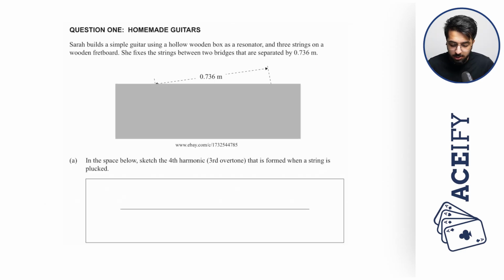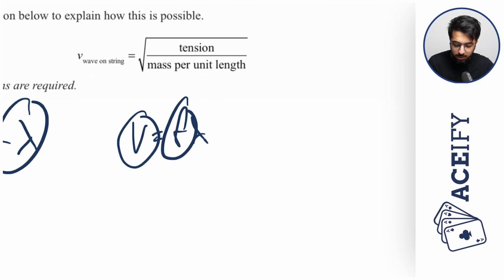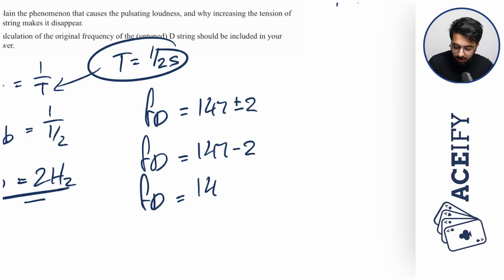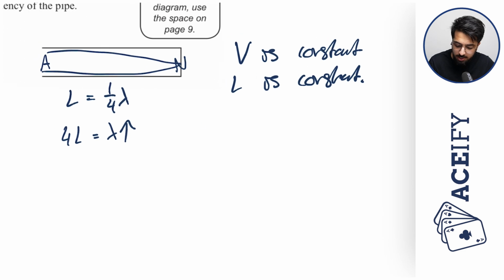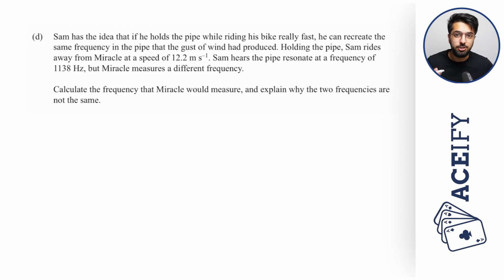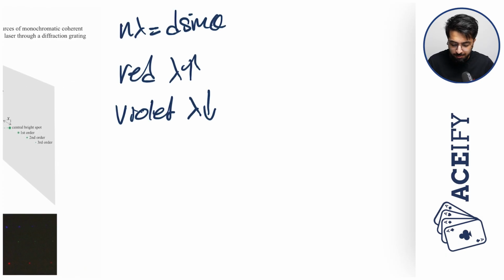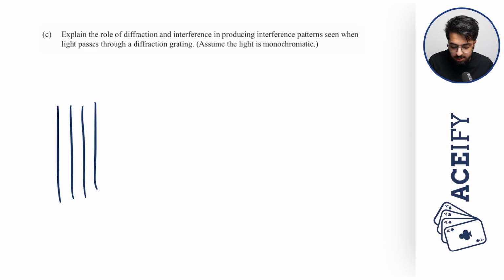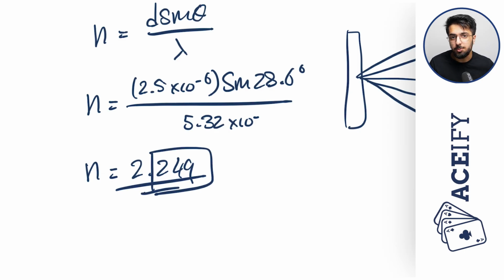2019 NCEA Level 3 Waves Physics Exam Walkthrough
In this video, we will be going through the 2019 NCEA Waves Exam

TIMESTAMPS:
0:00 - Intro
0:12 - Q1(a)
1:17 - Q1(b)
2:10 - Q1(c)
2:54 - Q1(d)
5:34 - Q2(a)
6:44 - Q2(b)
8:23 - Q2(c)
9:53 - Q2(d)
12:01 - Q3(a)
13:16 - Q3(b)(i)
13:51 - Q3(b)(ii)
14:56 - Q3(c)
15:59 - Q3(d)